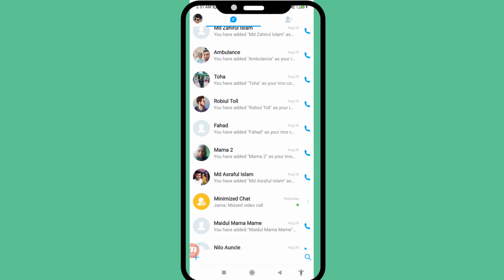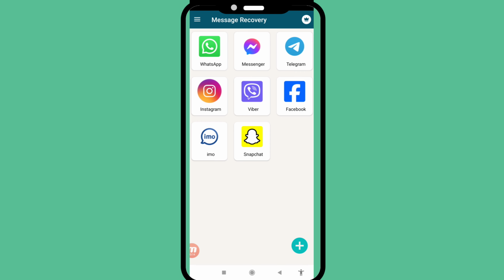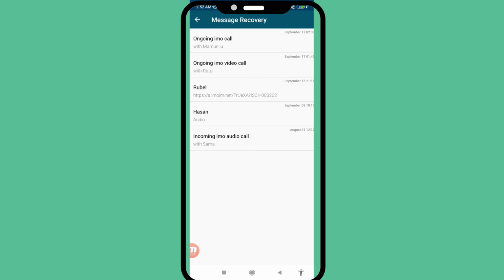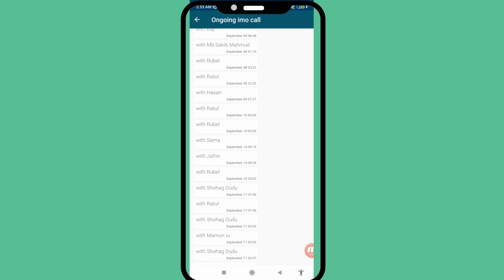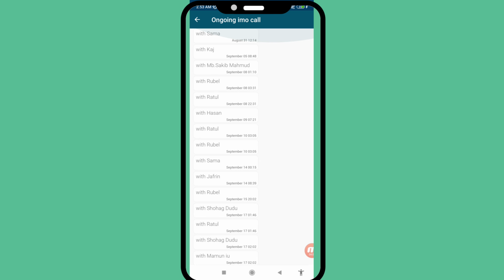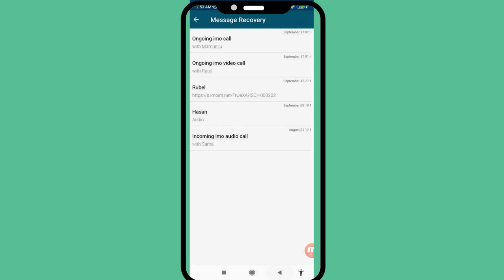Imo Deleted Call History Recovery | Restore Deleted Imo Call History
In This Video I Will Show Imo Deleted Call History Recovery. Restore Deleted Imo Call History.
If You Want Recover & Restore All Deleted Imo Call History You Can Follow This Video All Steps & Then You Can Easily Recover & Restore Deleted Imo Call History.